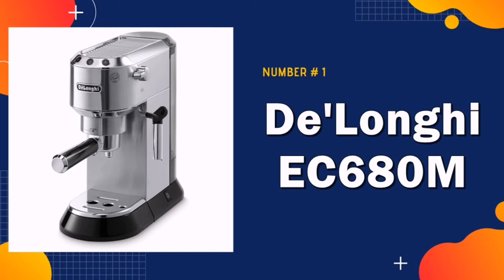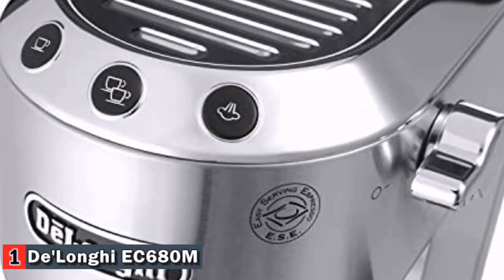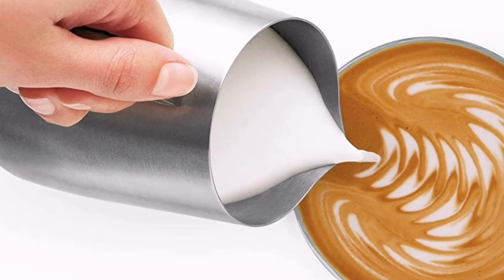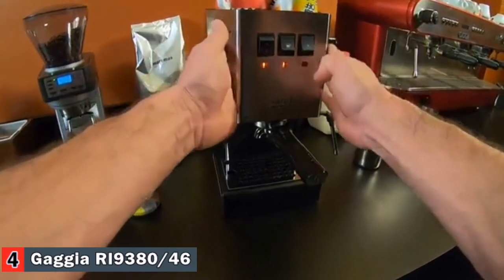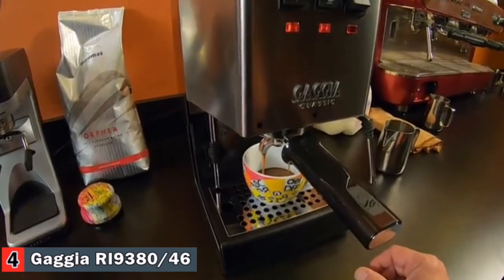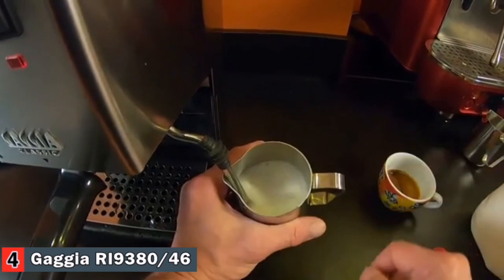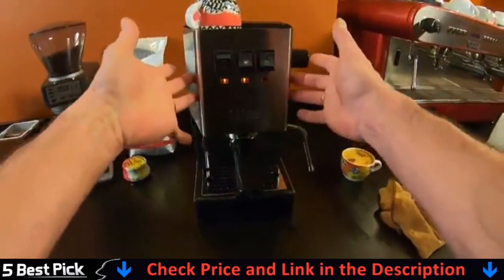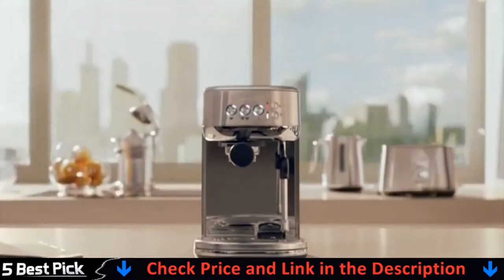Best Espresso Machine 2021 🏆 Top 5 Best Espresso Machine for Home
Only the best espresso machine for home we listed in today's top rated best espresso machine reviews video. Check Links in below to pick the best espresso machine for the money:

🌟 All above home espresso machine links are Applicable in USA, Canada, UK & Europe 🌟

WHAT WE DO: We try to make the best espresso machine for home use selection on price per value. Our team analyzes lots of best espresso machine for home reviews and expert's suggestions to make the best automatic espresso machine for home. We also list some best coffee espresso machine for home. We hope our findings will help you find the most accurate and best espresso coffee machine on the market.